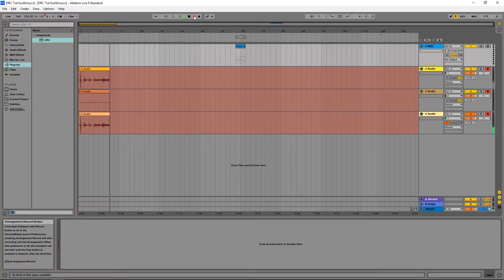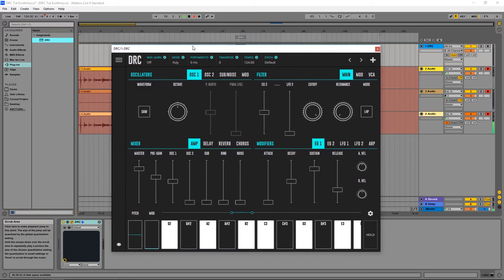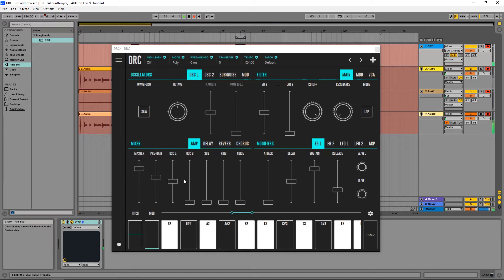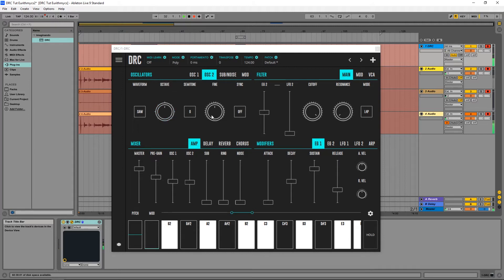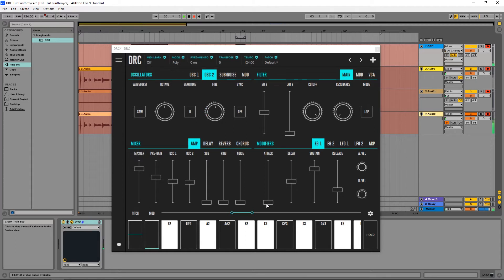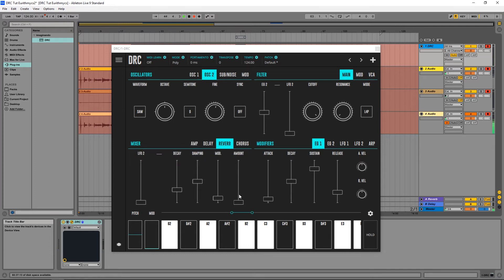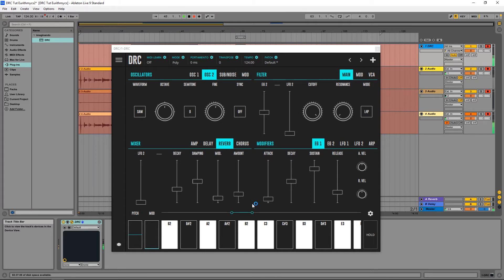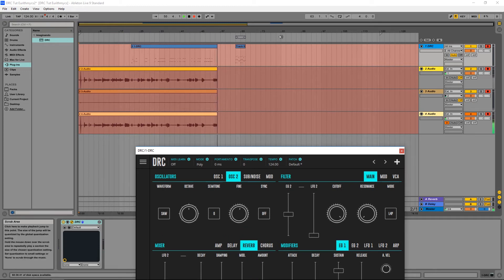How to make Eurythmics synth from "Sweet Dreams" in DRC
Tutorial on how to make Eurythmics synth from "Sweet Dreams" in DRC - Polyphonic Synthesizer